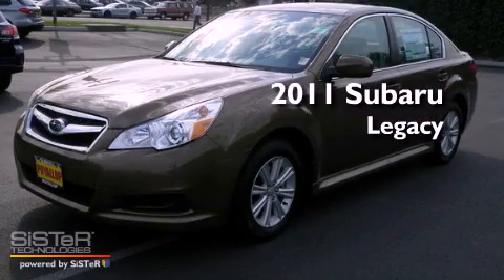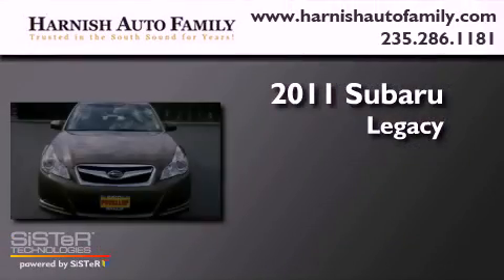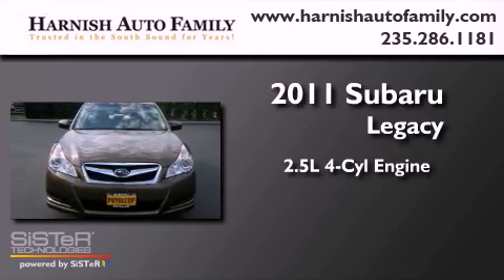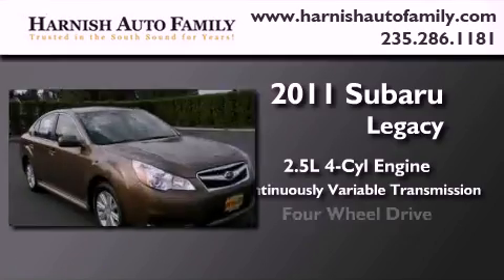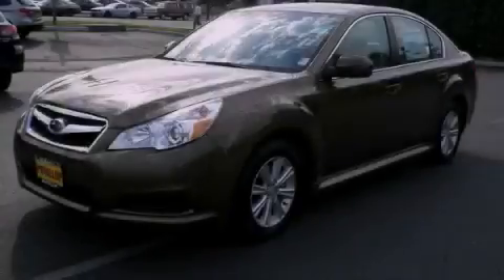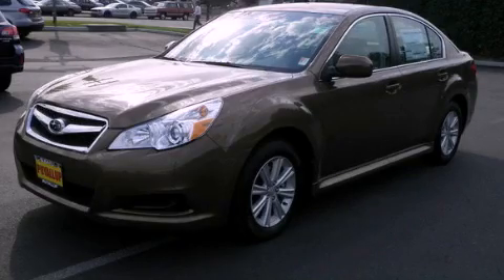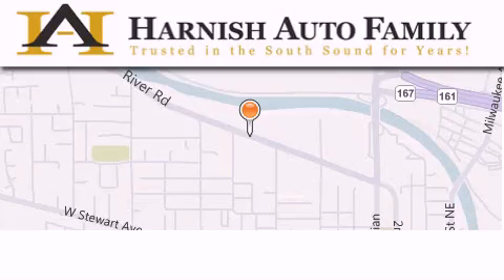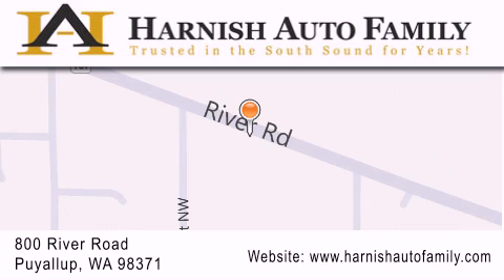2011 Subaru Legacy Puyallup WA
Year : 2011

 Make : Subaru

 Model : Legacy

 Engine : 2.5L 4CYL

 Trans . : CVT

 Exterior : Carmel Brz Prl

 Stock : S2640

 820 River Road

 2011 Subaru Legacy Puyallup WA